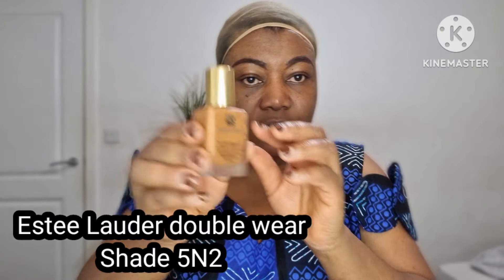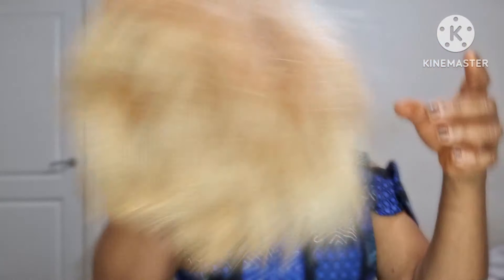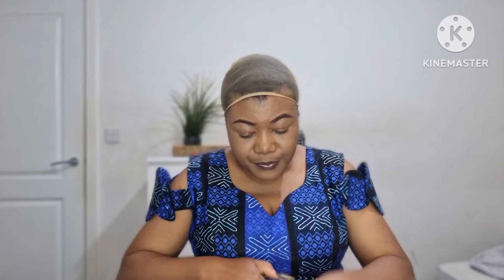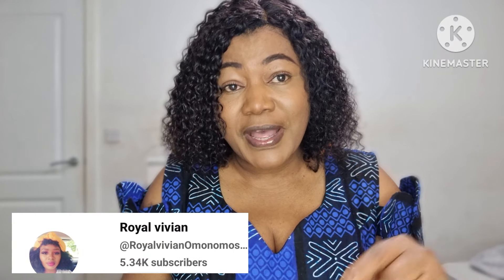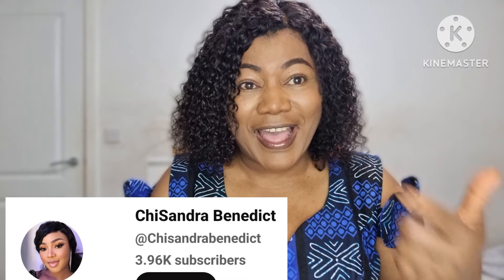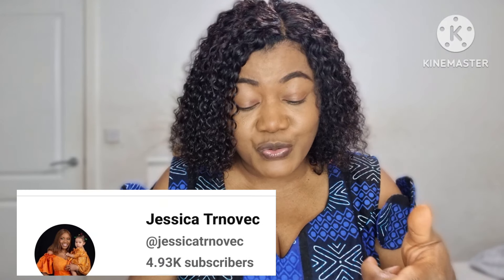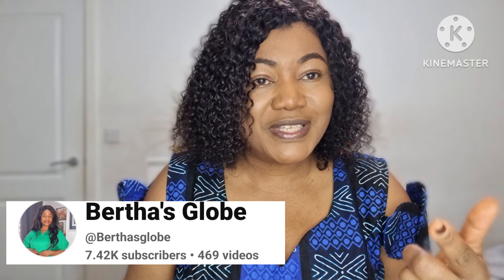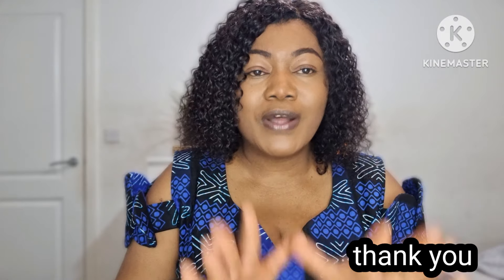GRWM Reacting to subscribers COMMENTS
Welcome back! I hope you enjoy watching and find this video helpful.
Any questions, comments, and suggestion, please drop them in the. comment section. I would love to hear from you.